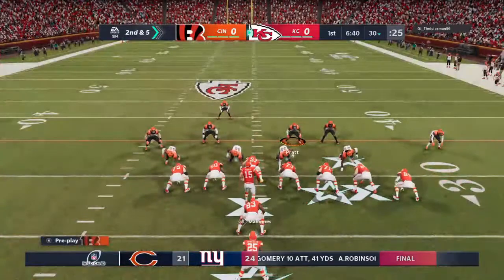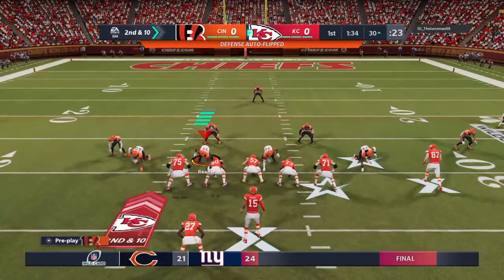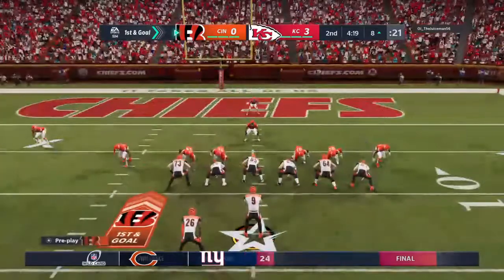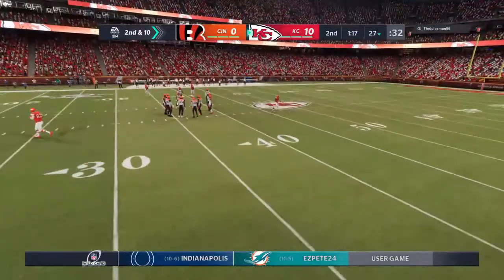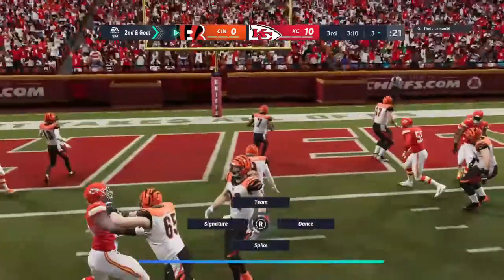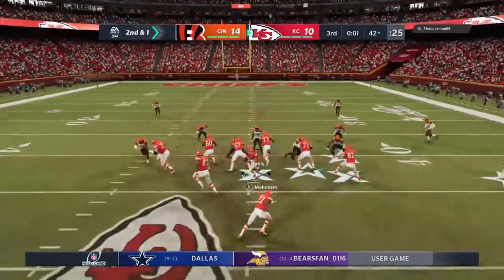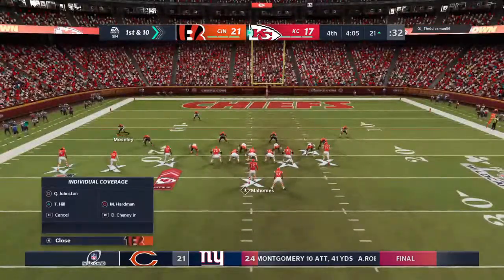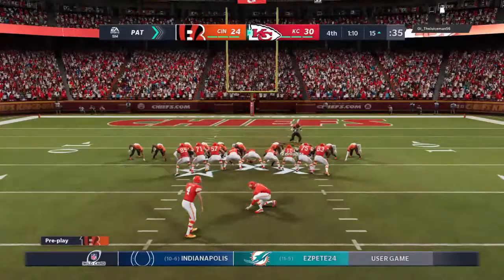Seattle and mine